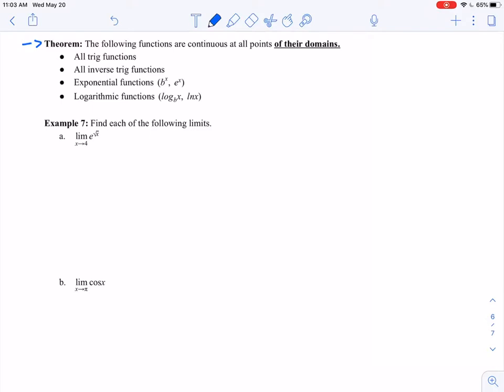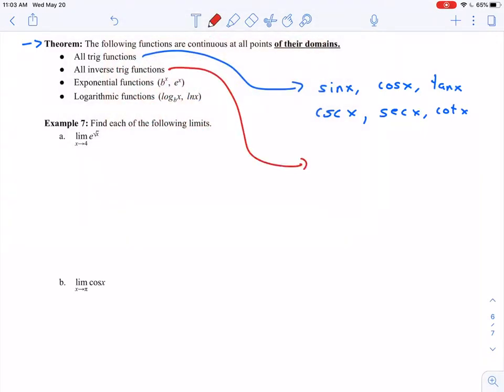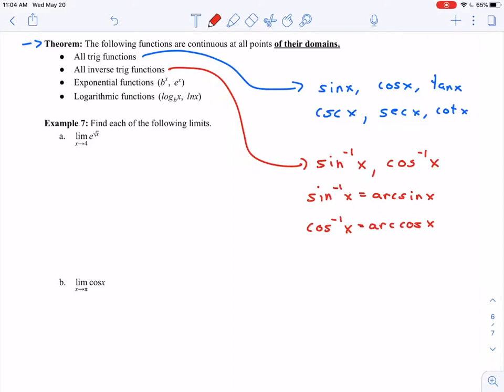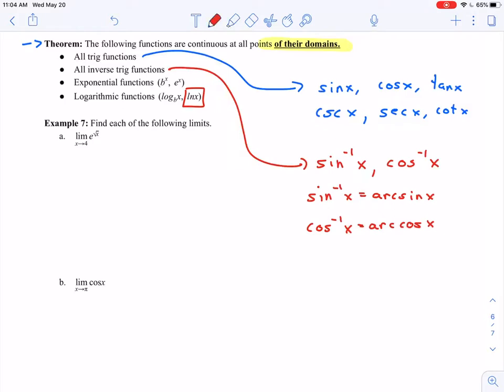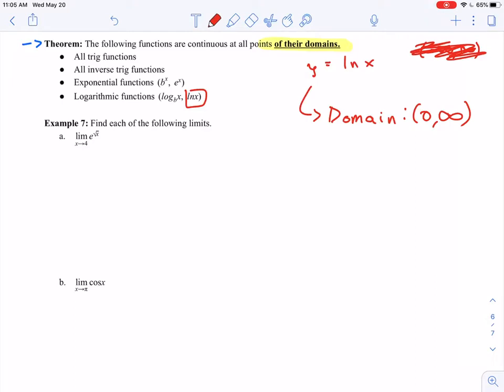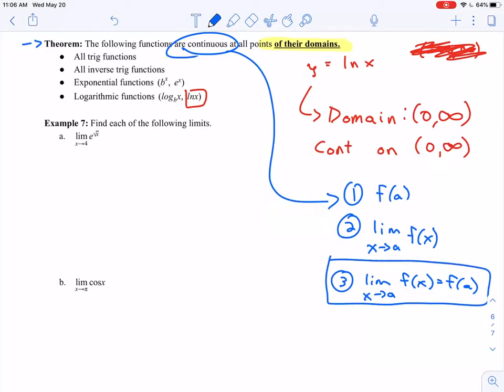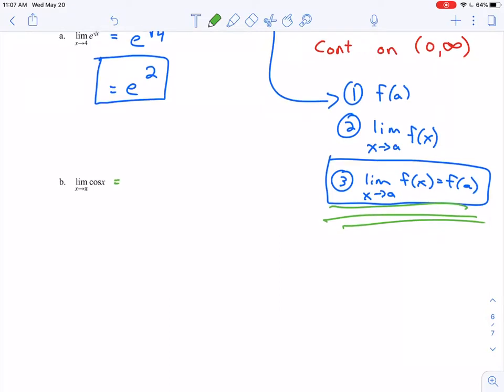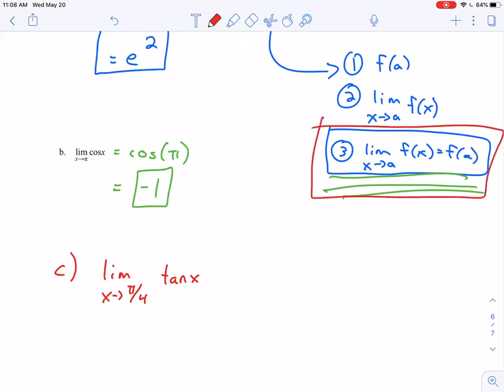MTH150 2.6.4 ex 7